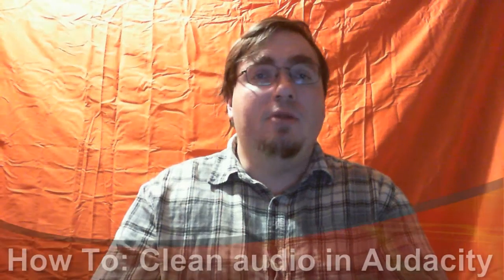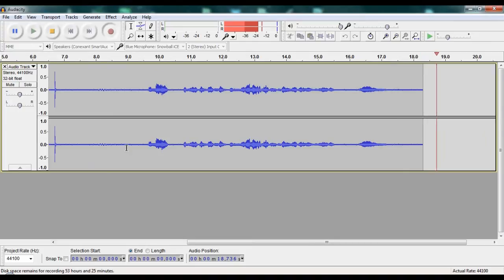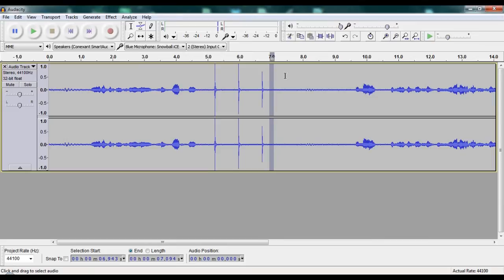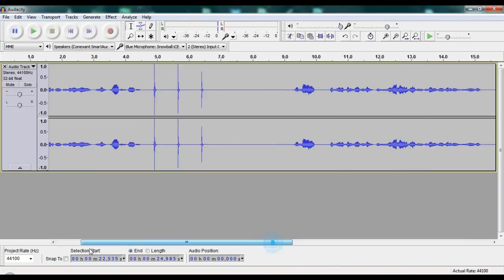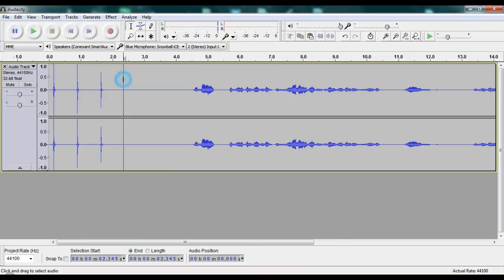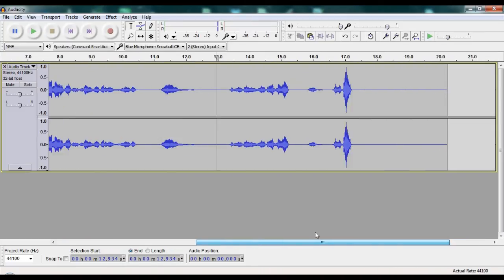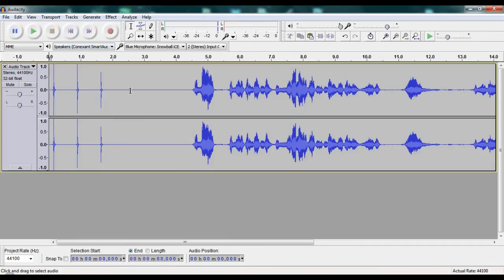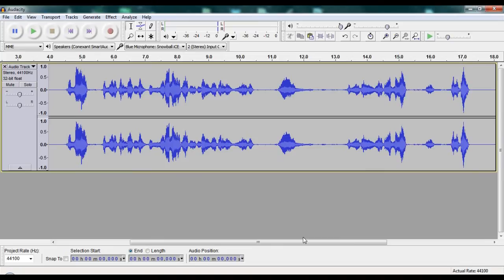How To Clean Audio In Audacity (Remove Backround Air Noise)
I was asked how I cleaned the air conditioning out of the audio in some of my videos, so this is how I do it.  Again, I'm using the free program Audacity to do this.  You can also do this with other programs, but I went with this method since everything is free.

Please comment and like if this helps you! -